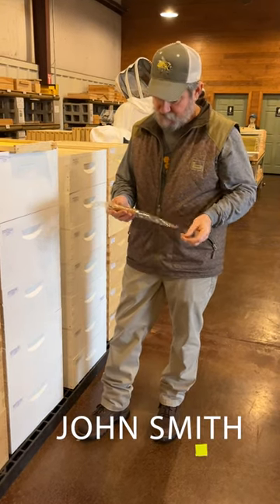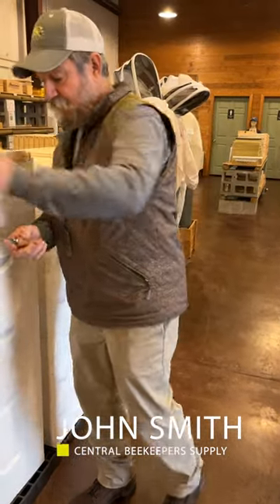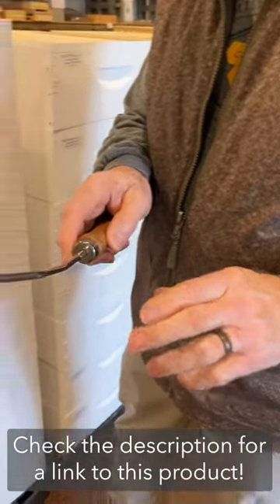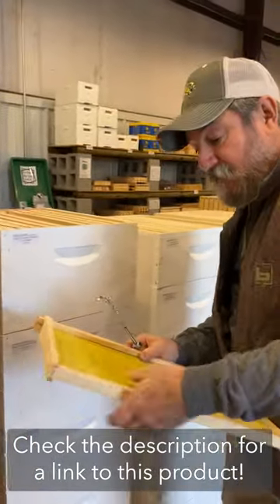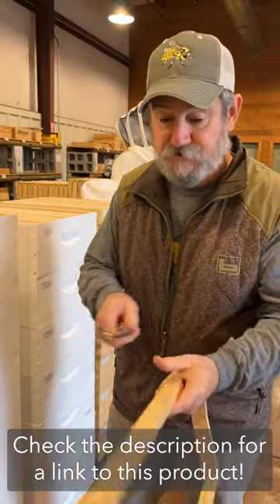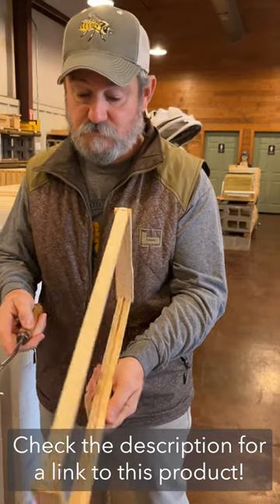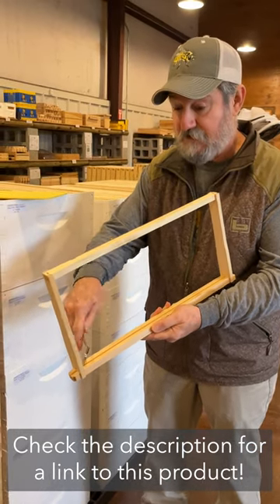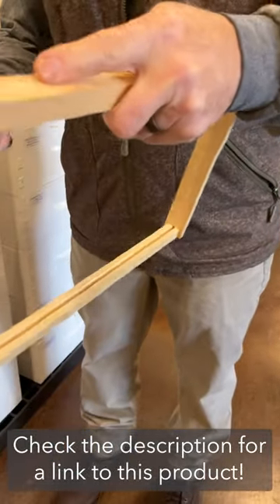The Beekeeper's Toolkit: Frame Cleaner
Ever wish you had a specialized tool to help clean those used frames? This is what you've been looking for! Check it out on our website here: